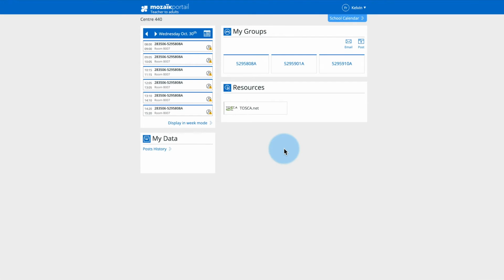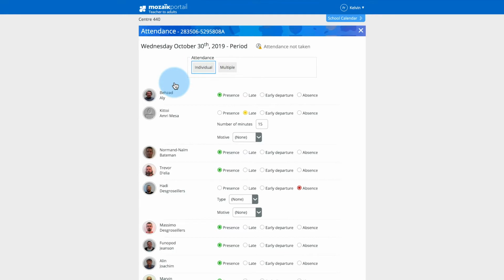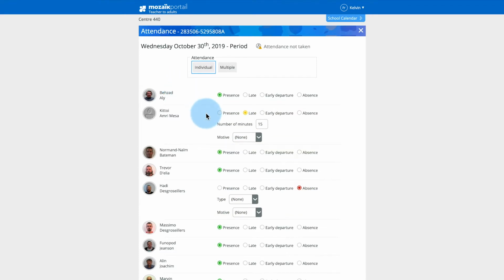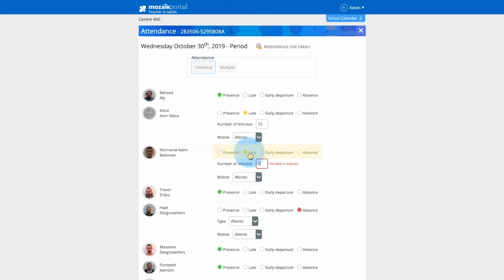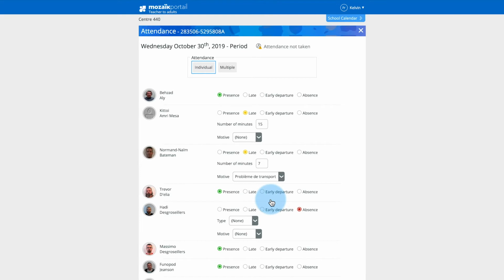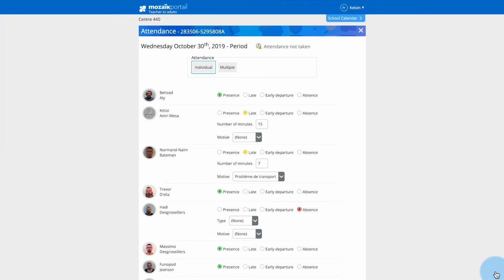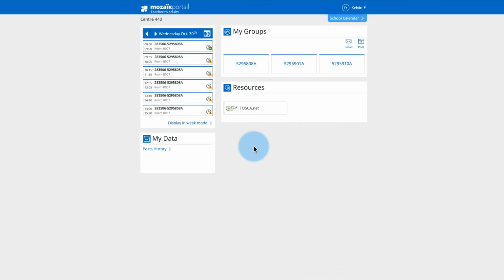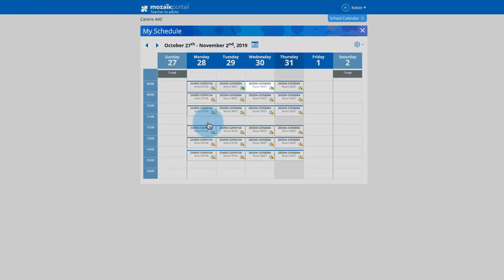Student attendance - Mozaïk-Portal For Teachers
**Warning** : The functionalities presented in this capsule may differ from those of your school due to software updates or the lack of activation of certain functionalities by your school organization.

Mozaïk-Portal provides a quick and easy way to take student attendance. Taking attendance by recording individual presence